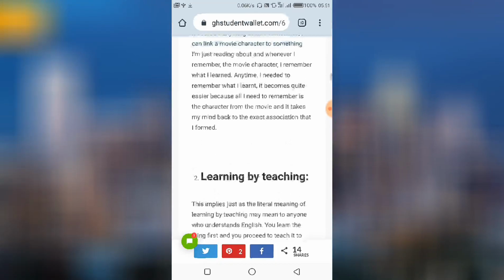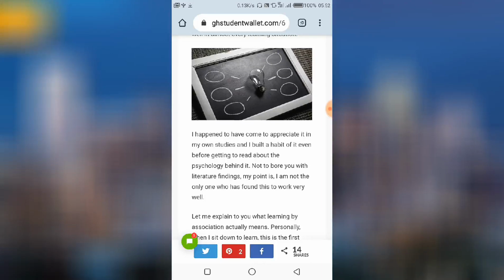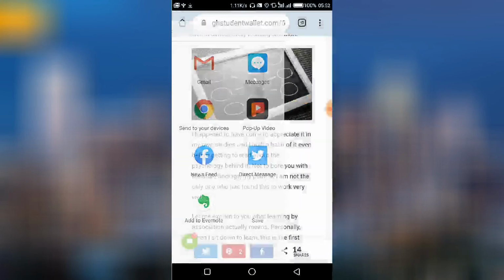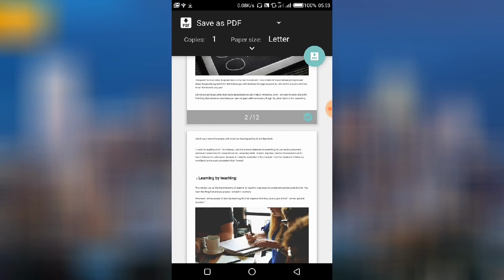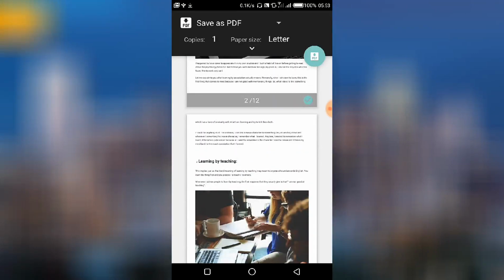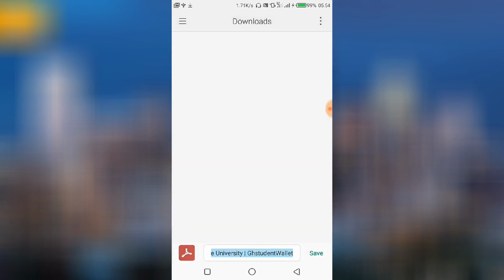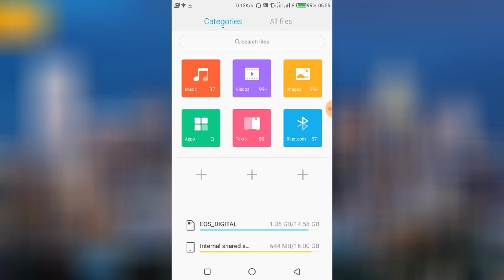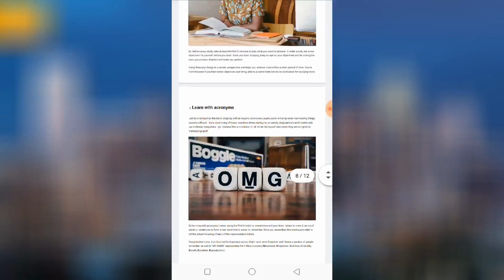How To Convert Webpage To PDF without 3rd Party Apps - Android Phone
Interested in a particular website or webpage that you are reading? Why not convert it to a PDF and save it for offline use or for printing.

Learn how to convert webpage or website into a PDF without any third (3rd) party apps right on your android phone.